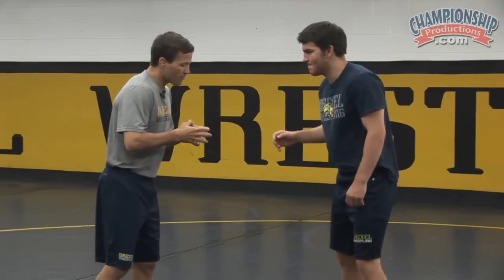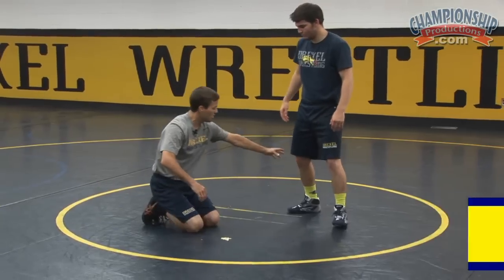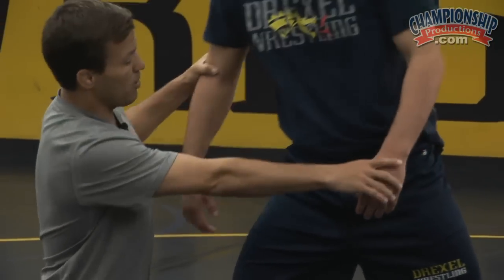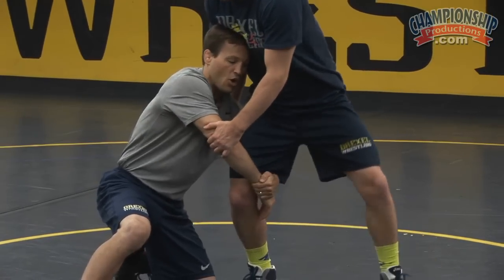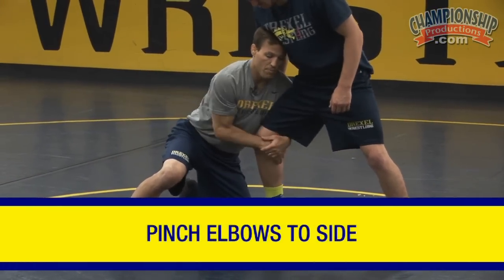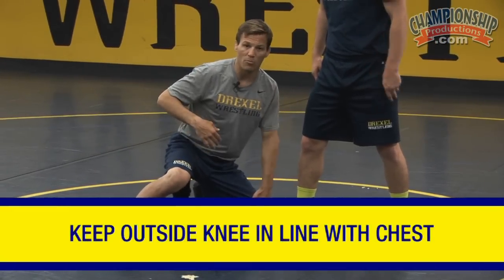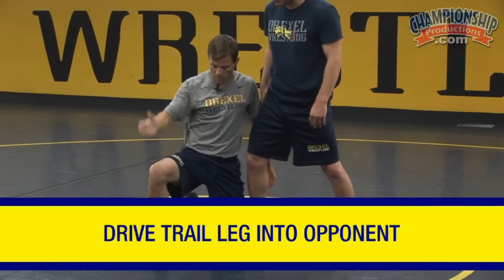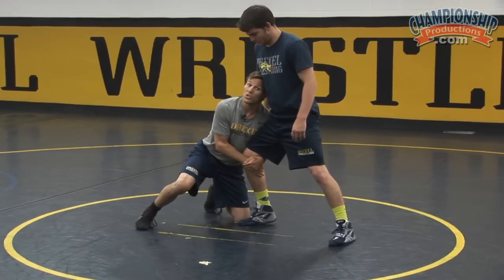Single Leg Finishes: From the Feet to the Mat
Matt Azevedo, Drexel University Head Coach, demonstrates how to use different single-leg finishes based on your opponent's reaction to your attacks. He emphasizes great position and making sure that you can recover it when you lose it. Coach Azevedo does an effective job of breaking down each finish and, even more importantly, gives coaches specific drills that can be used to develop these skills.